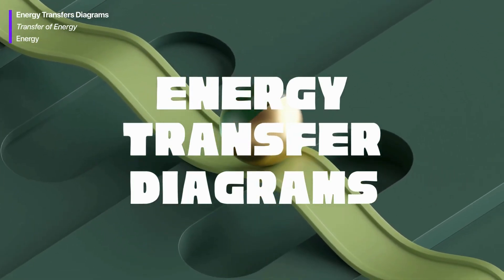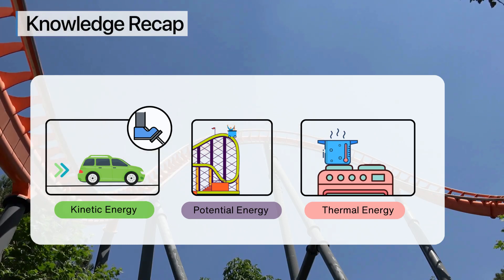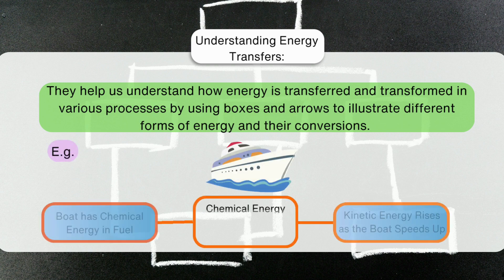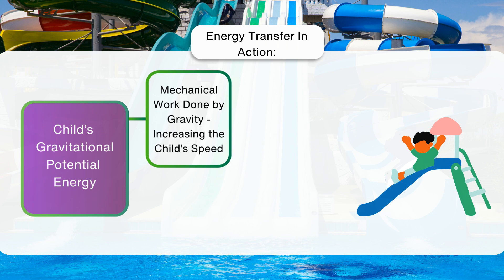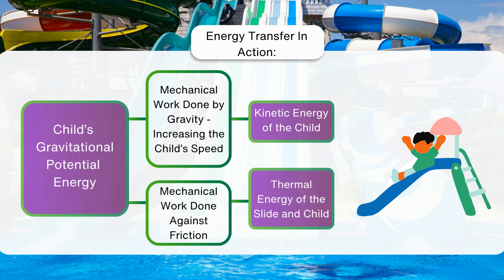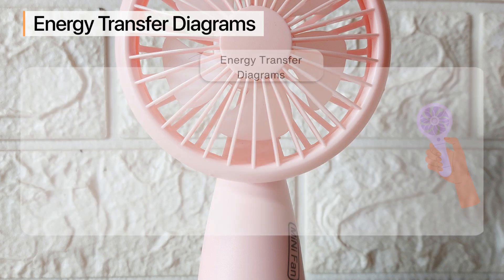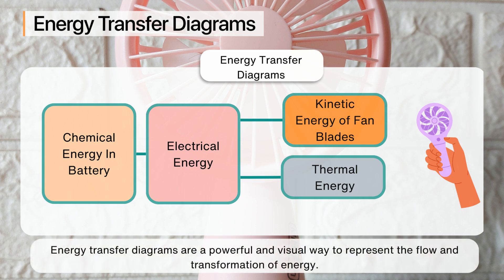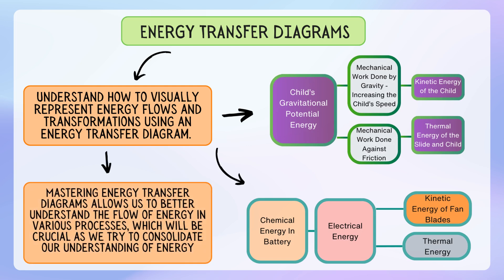Energy Transfer Diagrams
Welcome to our engaging lesson on energy transfer diagrams! In this video, you'll learn how to create and interpret energy transfer diagrams, a powerful tool used to visually represent energy flows and transformations within systems. We will teach you how to visually map out and comprehend how energy is transferred and transformed in different processes.

📚 In this lesson, you will learn:

- How to represent energy flow using energy transfer diagrams.
- How to illustrate different forms of energy, such as kinetic, potential, and thermal energy, using boxes and arrows.
- How to map the conversion of energy from one form to another in various systems.
- How to recognise the visual cues that indicate energy loss, such as heat, due to friction or resistance.

✨ Key concepts covered:

- Energy types and pathways: Enhance your understanding of kinetic, potential, and thermal energy and how these forms of energy interact and transform.

- Practical applications: Explore real-world examples like a child sliding down a slide and a battery-powered electric fan, illustrating energy transformations and the factors affecting these conversions.

- Conservation of energy: Understand the conservation of energy principle through diagrammatic representations that show how energy is conserved, transferred, and occasionally lost as thermal energy.

- Mastering energy transfer diagrams: Learn how interpreting these diagrams can bolster your comprehension of energy dynamics in physics.

🤔 Common Questions Answered:

- What is an energy transfer diagram?
- How do you draw an energy transfer diagram?
- How does energy transfer from one form to another?
- What forms of energy are shown in an energy transfer diagram?
- How is energy lost as heat in these diagrams?
- Why is understanding energy transformation important in physics?

By the end of this lesson, you'll be able to construct and interpret energy transfer diagrams, enhancing your grasp of how energy is managed within physical systems. This knowledge is crucial for mastering topics in GCSE Physics, helping you see energy transformations in everyday scenarios with newfound clarity.